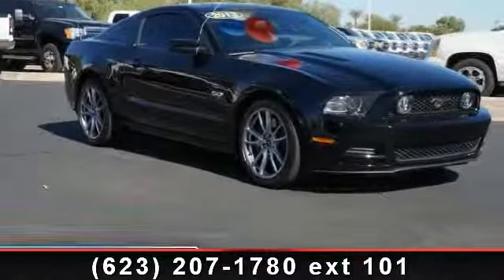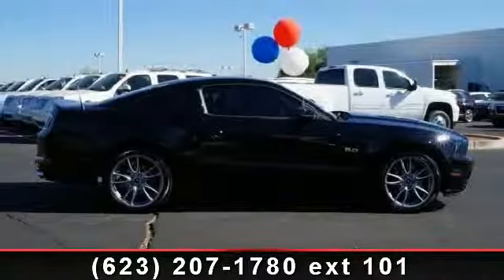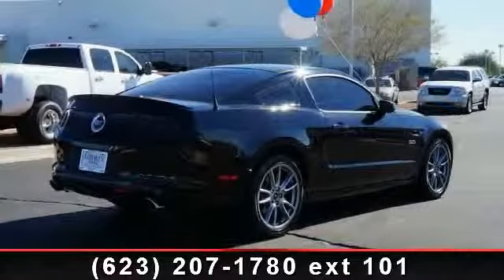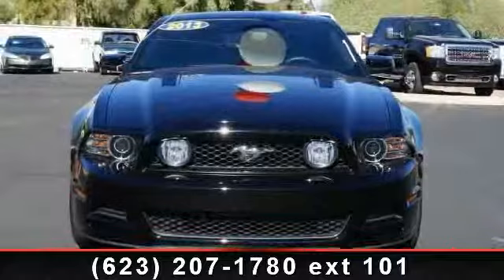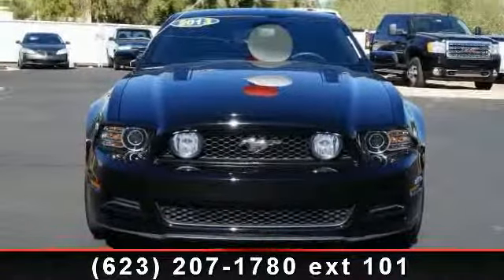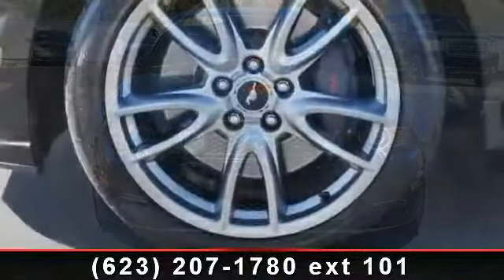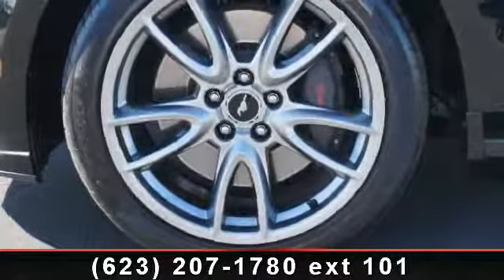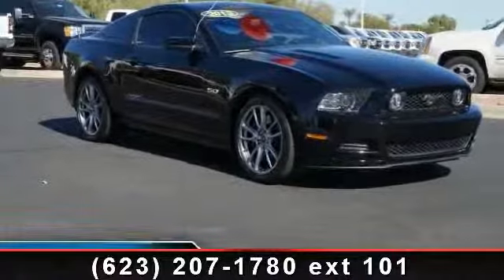2013 Ford Mustang - Liberty Buick - peoria, AZ 85382